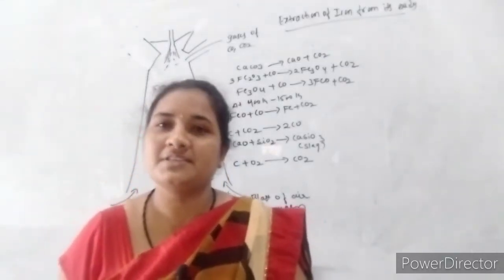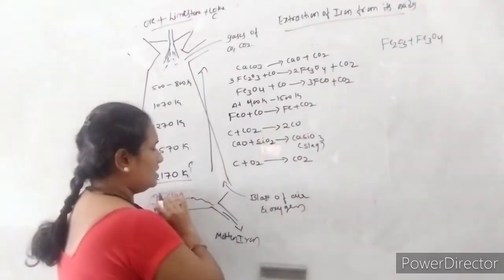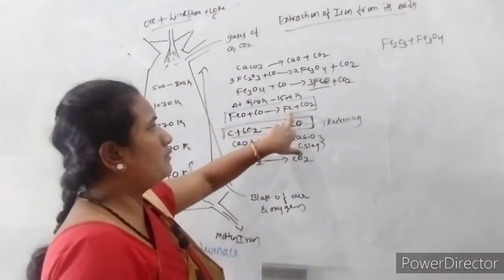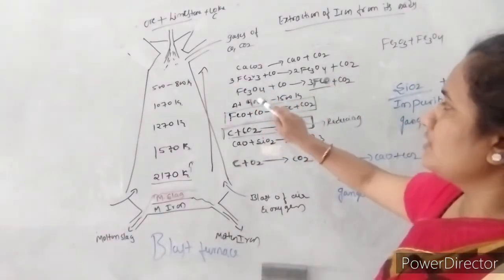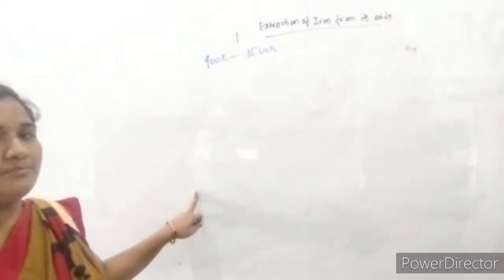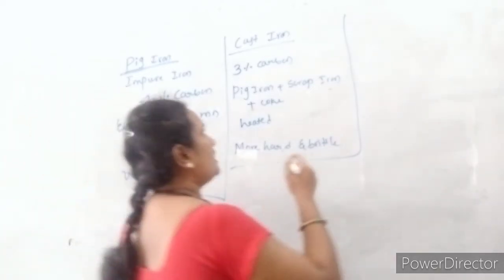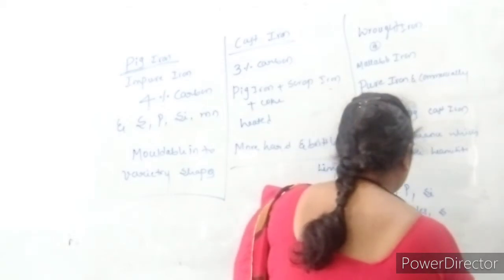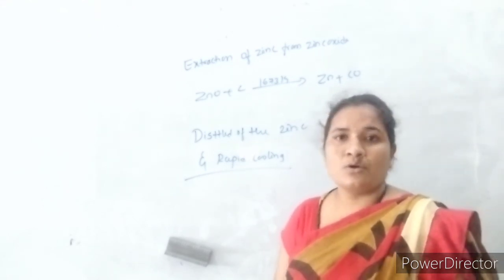LECTURER 6.3: GENERAL PRINCIPLES & PROCESSES OF ISOLATION OF ELEMENTS